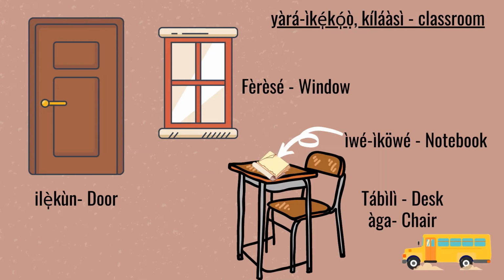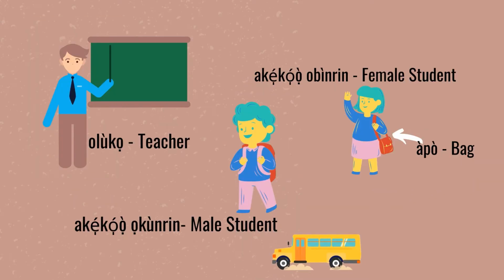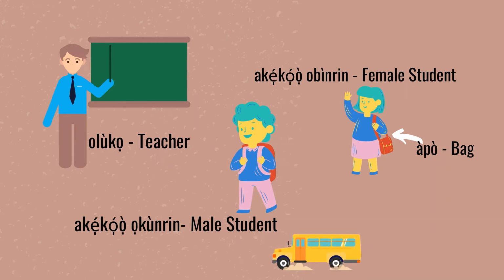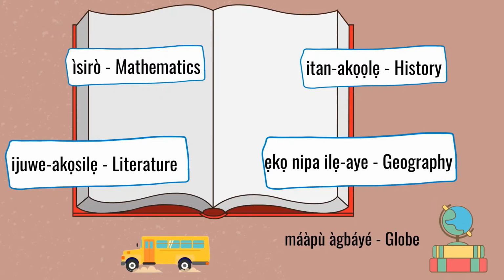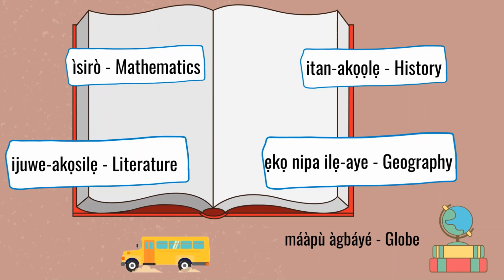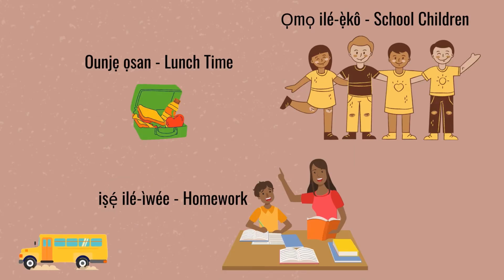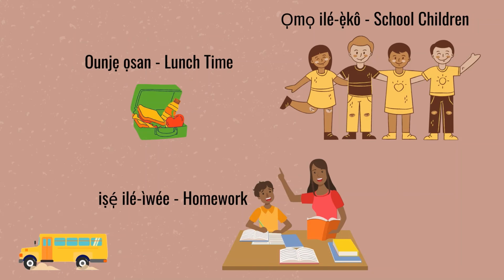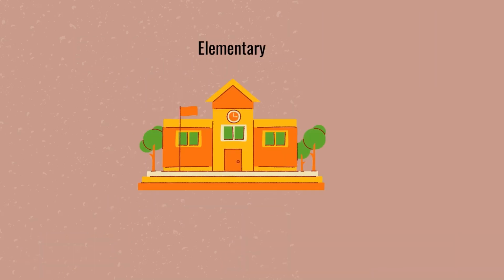EP 9: Common Things in the Classroom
What are some things we see in the classroom/school and how do we say it in Yoruba?